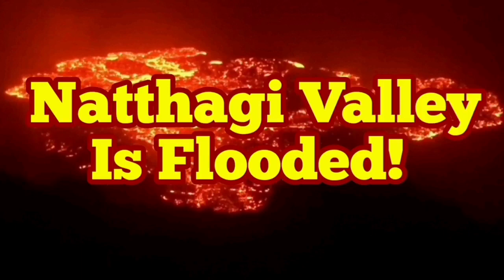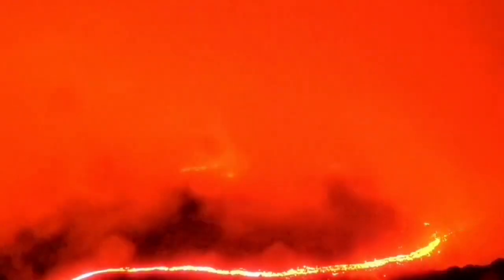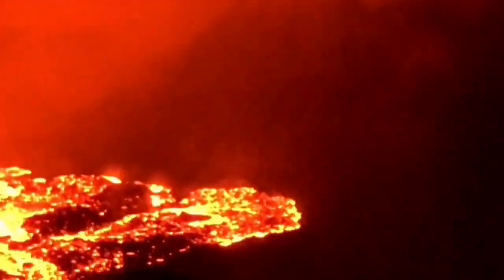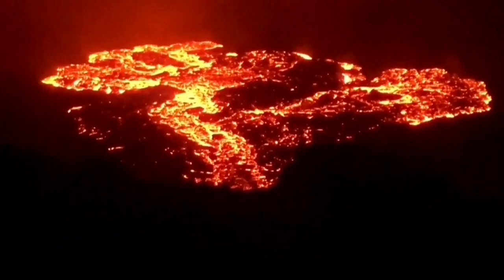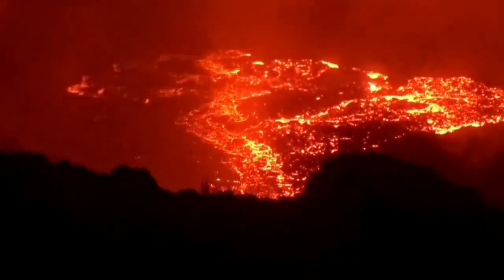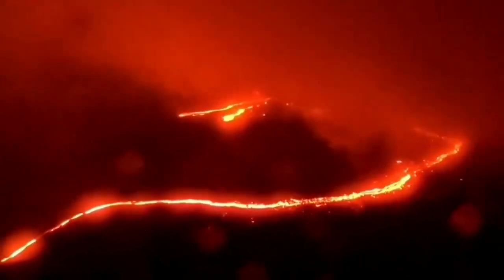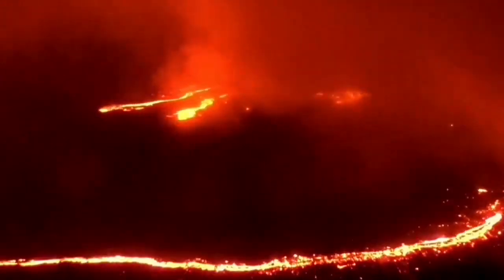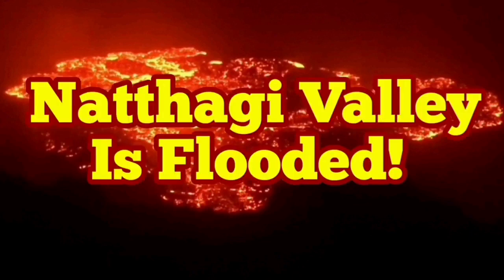Hyperactive Volcano Flooded Natthagi Valley With Red Hot Lava/ Iceland Fagradalsfjall Volcano